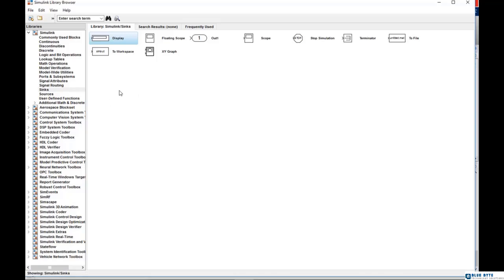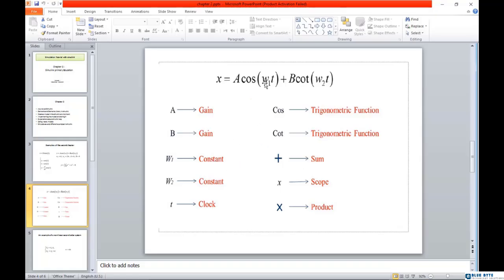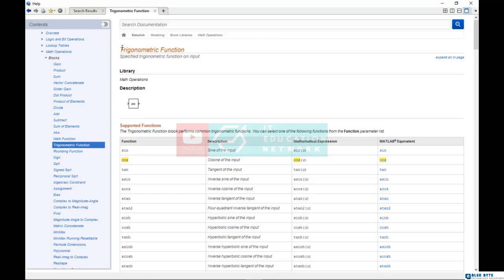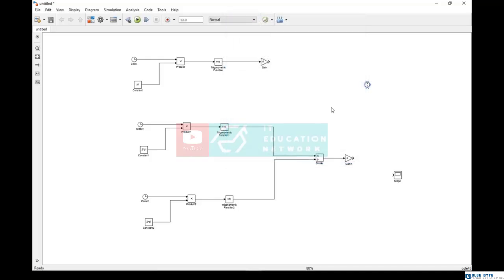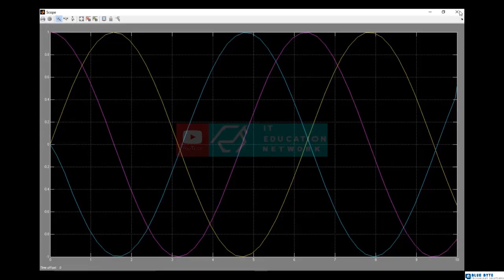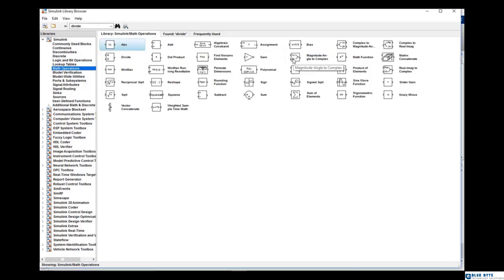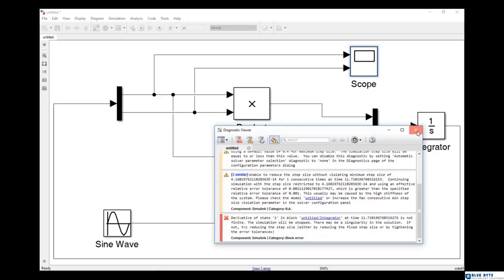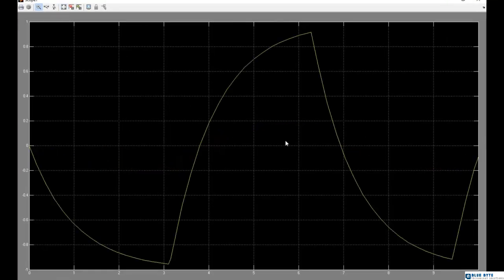MATLAB Simulink Tutorial - 11 - Simulation of several different examples in the Simulink